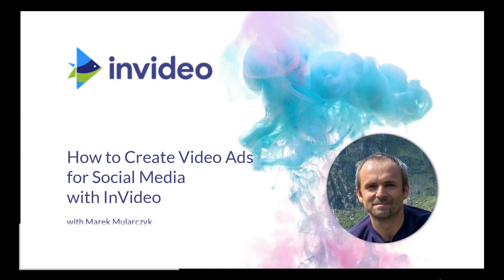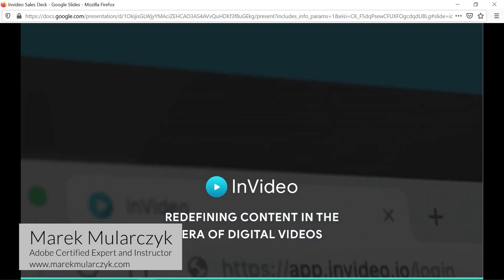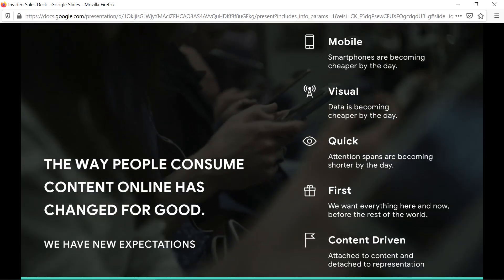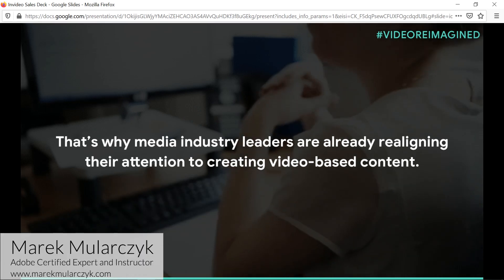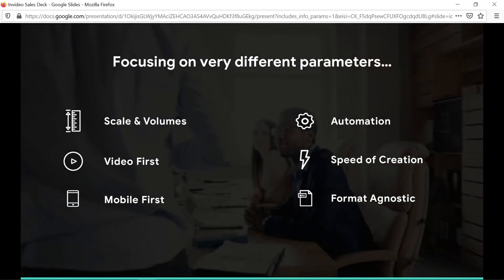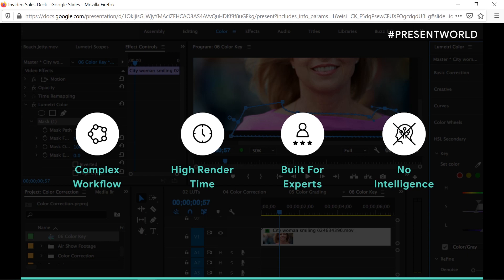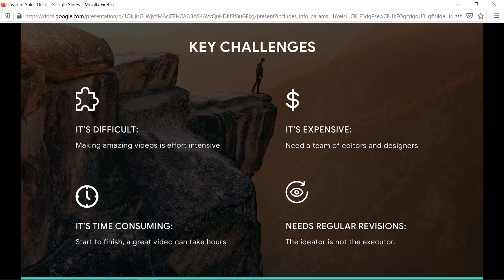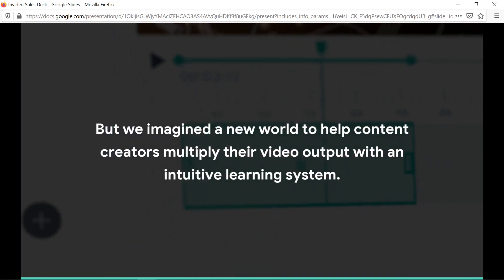Create Video Ads for Social Media with InVideo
Join me on this new course on creating video ads for social media with InVideo platform.

No software installation and no prevoius knowledge required.
Works on everything as it runs in the browser.